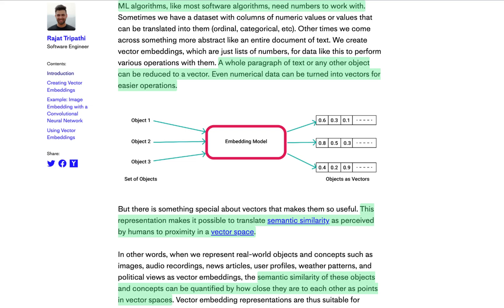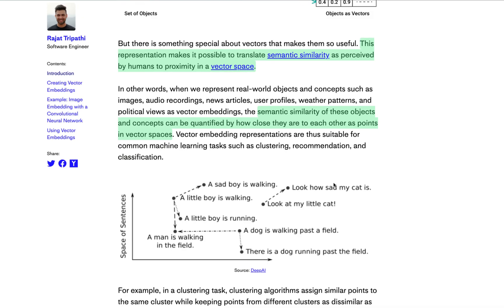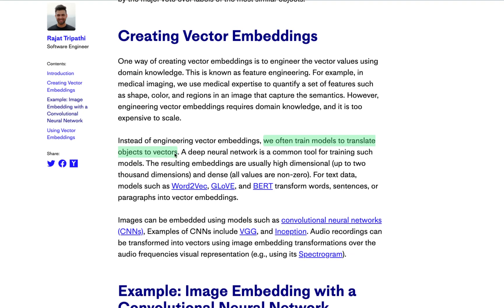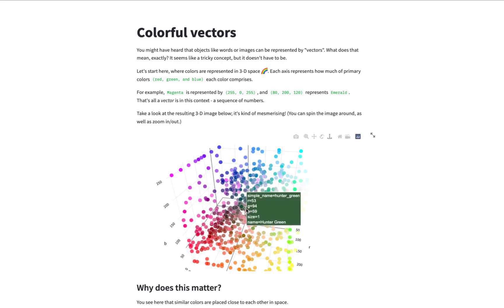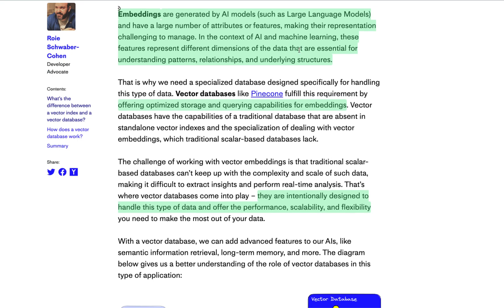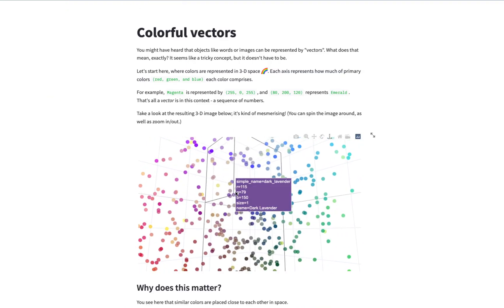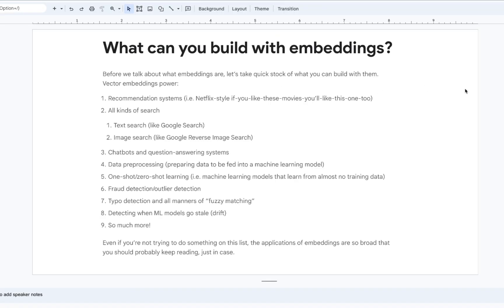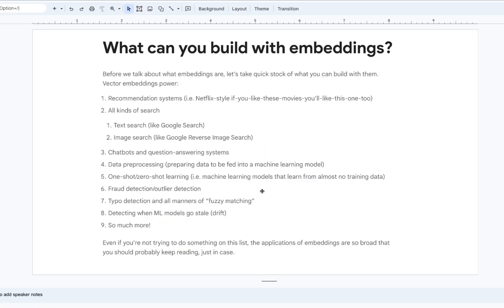A Beginner's Guide to Vector Embeddings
A high level primer on vectors, vector embeddings and vector databases.

▬▬▬▬▬▬▬▬▬▬SUPPORT ▬▬▬▬▬▬▬▬▬▬

1) have a chat,
2) ask me a question,
4) want me to make a video about your product or something you’re interested in…

Cheers,
-Colin

▬▬▬▬▬▬▬▬▬▬Chapters▬▬▬▬▬▬▬▬▬▬

0:00 - Introduction to Vector Embeddings
1:54 - How Vector Embeddings are Created
3:00 - Vector Embeddings Visualized
4:27 - Vector Databases
6:55 - Example Use Cases